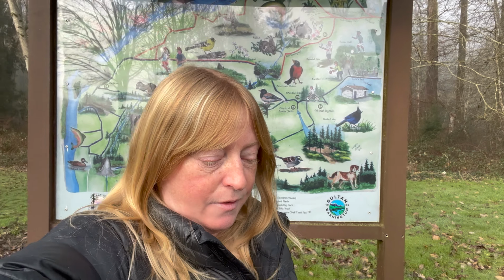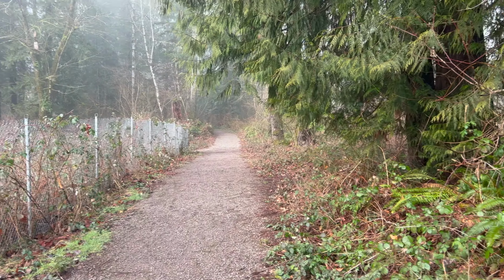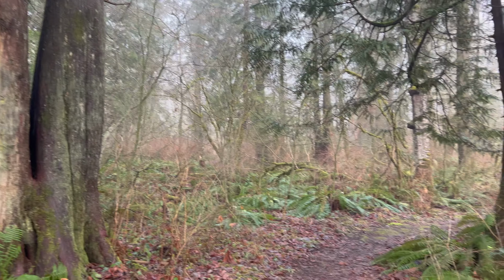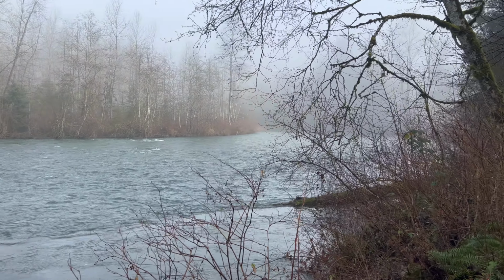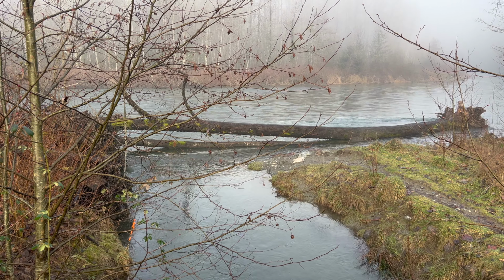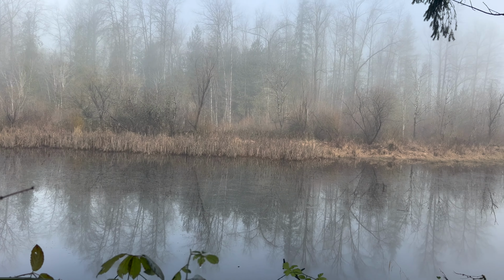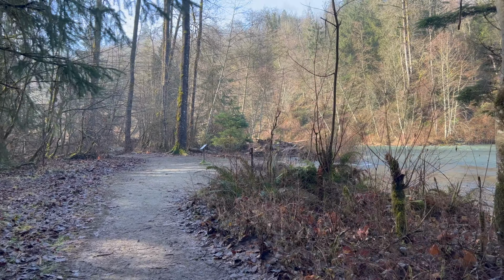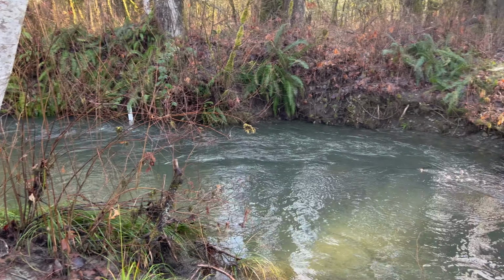Osprey Park - Sultan, WA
Osprey Park in Sultan, WA has around 2 miles of trails through the woods and along the Sultan River.  This well-maintained trail network features interpretive signs, great birding, quite a few nice bridges, and lovely views of the Sultan River and a couple of its channels.